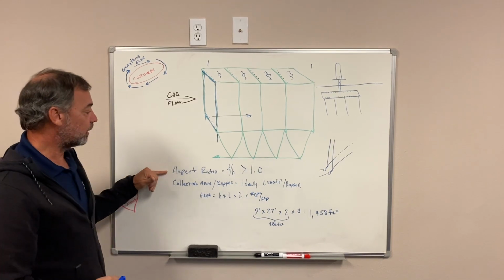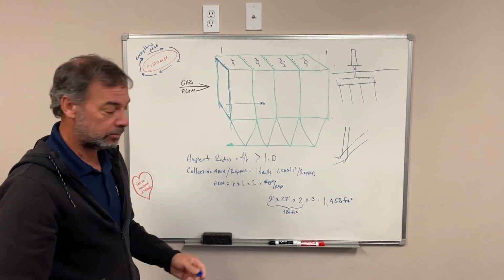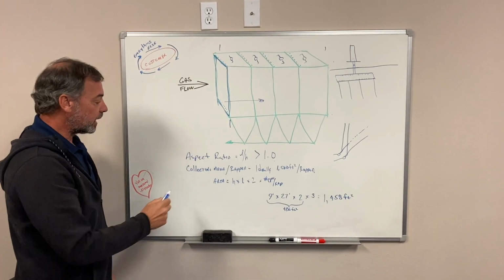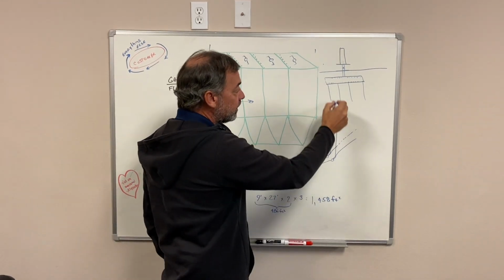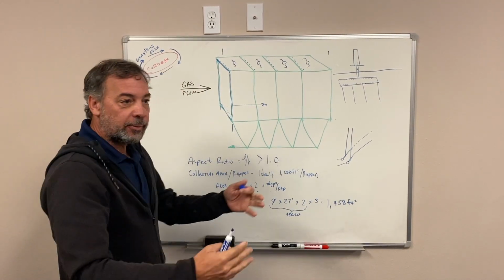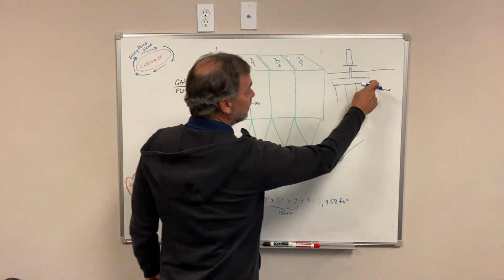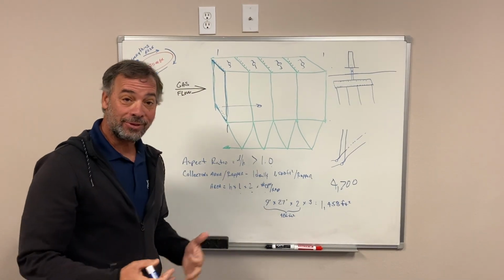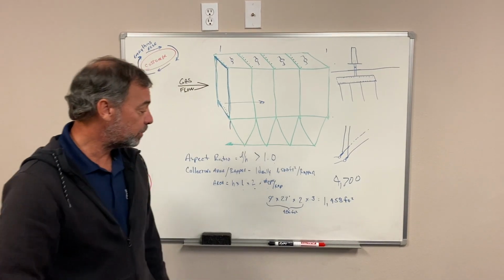Precipitator Assessment - Part 2, Rapping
Derek and I are back, with part 2 of our miniseries on precipitator assessments.
Today’s video covers the rapping systems.